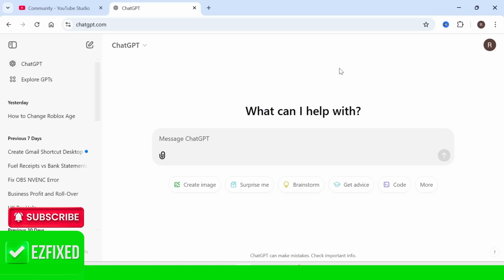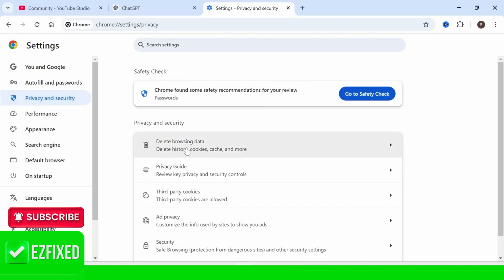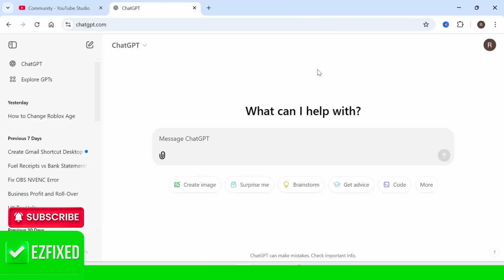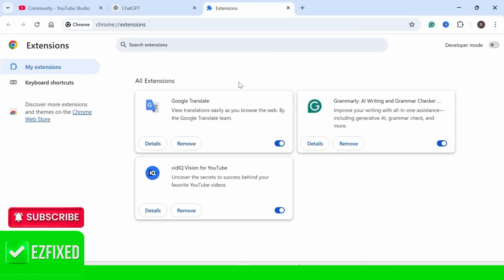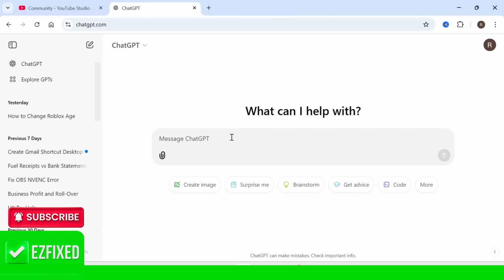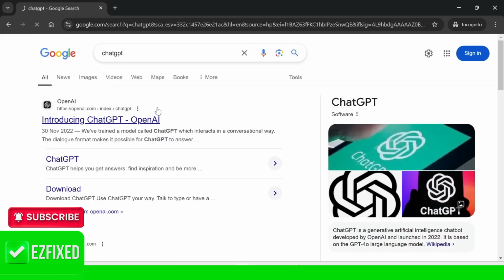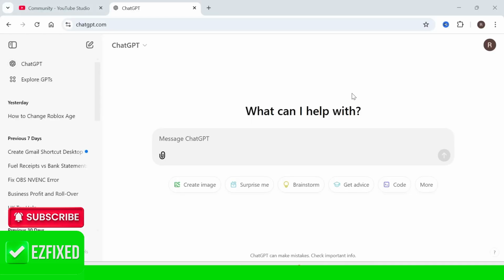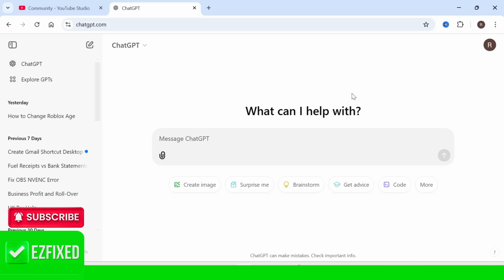[Easy Guide] Fix ChatGPT Not Working or Loading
In this video I will show you [Easy Guide] Fix ChatGPT Not Working or Loading